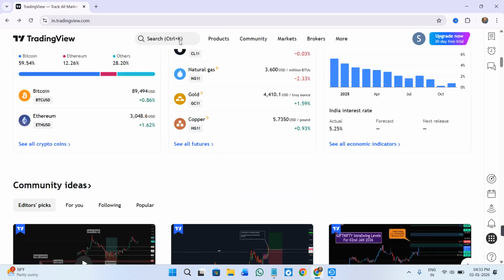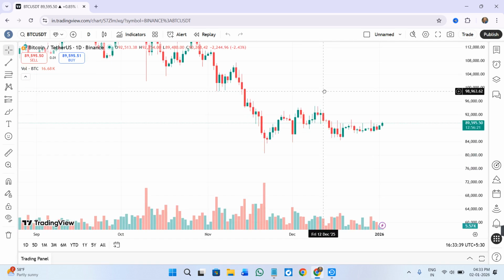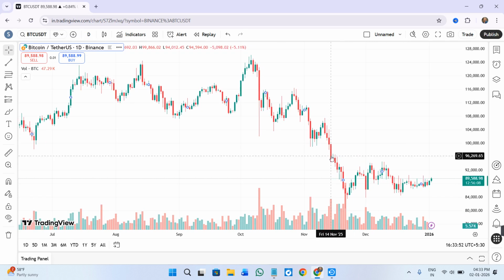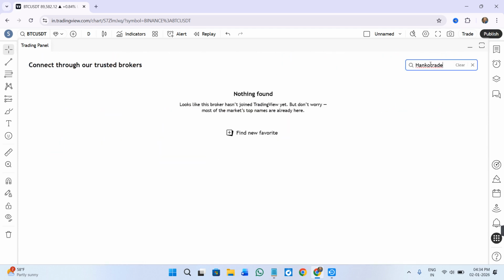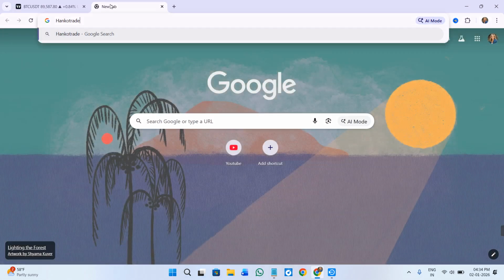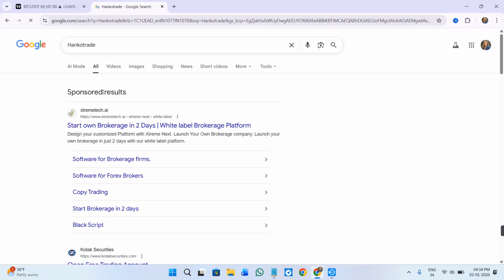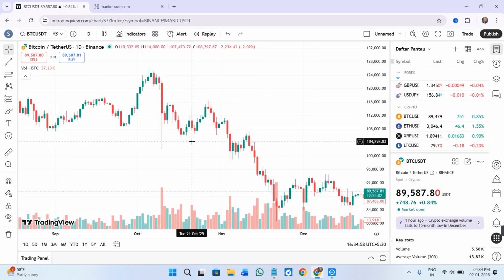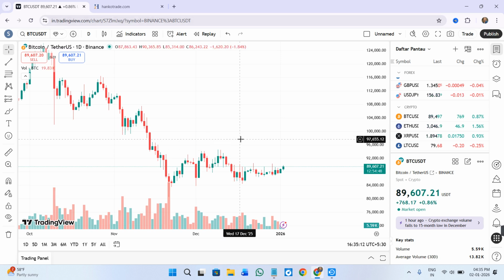How To Connect Hankotrade To TradingView [2026]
Welcome to Token Tutorials! In this video, I will show you How To Connect Hankotrade To TradingView [2026].